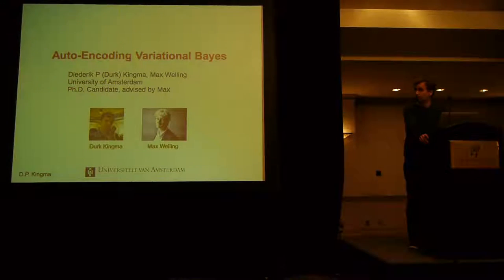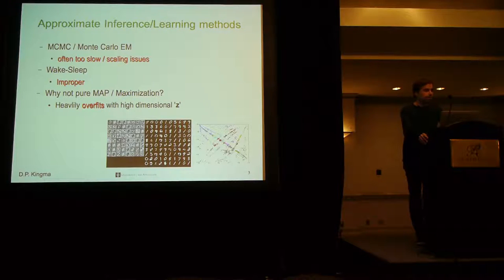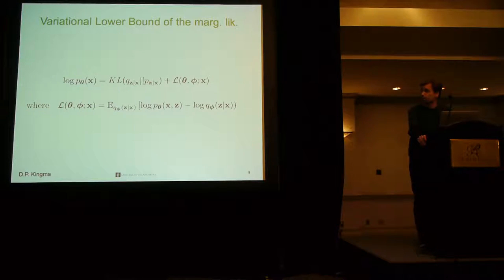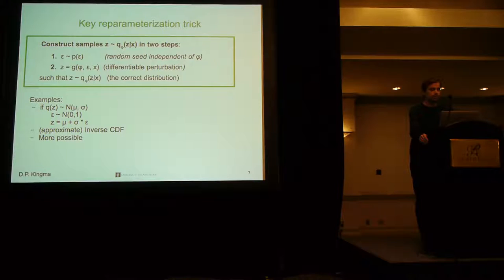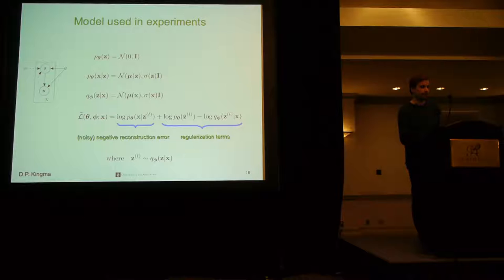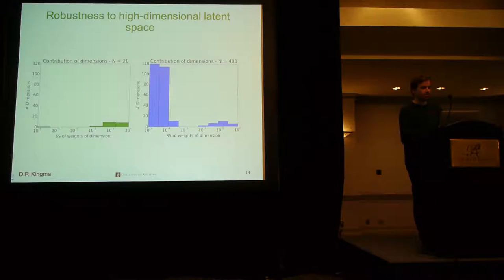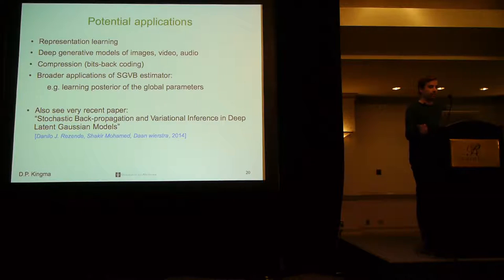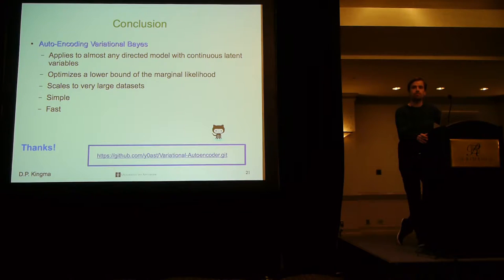ICLR14: D Kingma: Auto-Encoding Variational Bayes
ICLR 2014 Talk: "Auto-Encoding Variational Bayes" by Diederik P. Kingma, Max Welling.